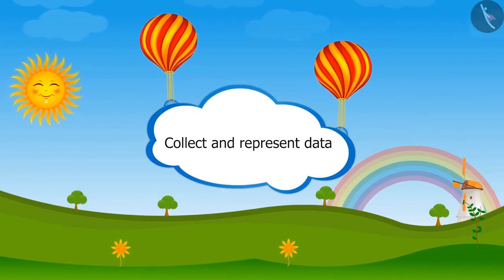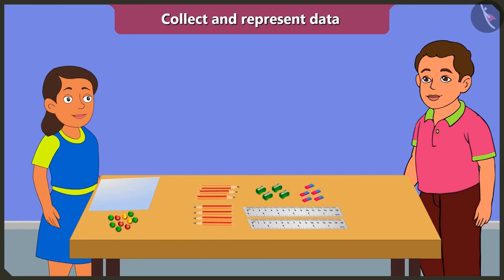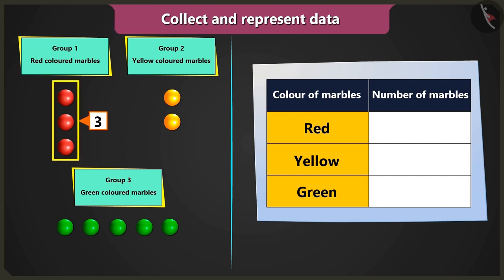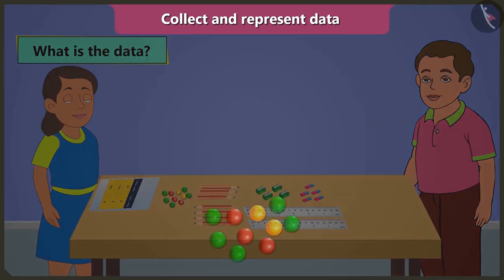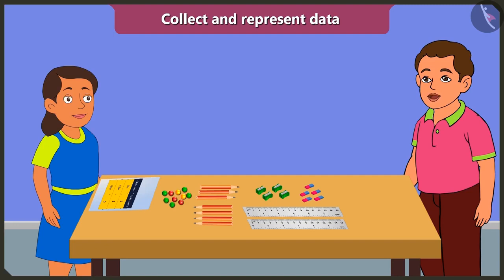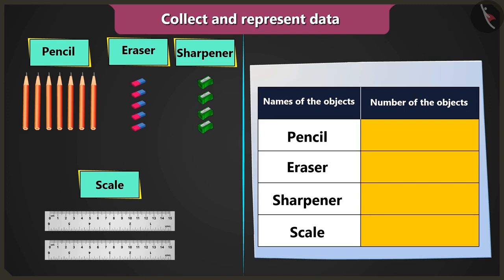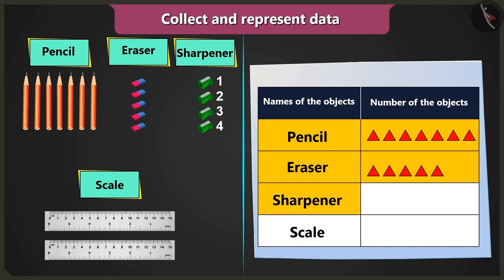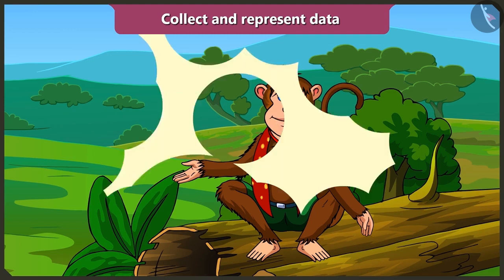Class 2 Maths Chapter 9'My Funday'Collection and representation of data Part 1 In English Cbse Ncer